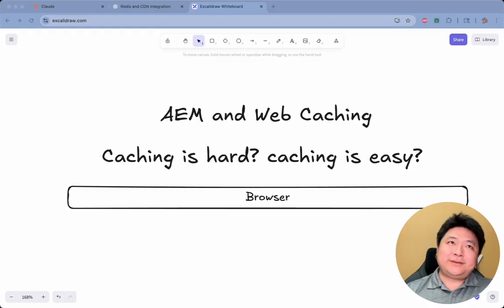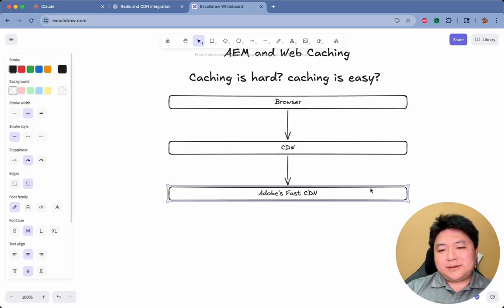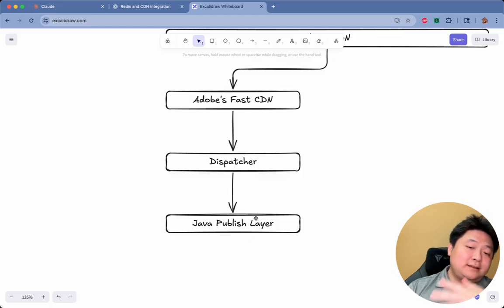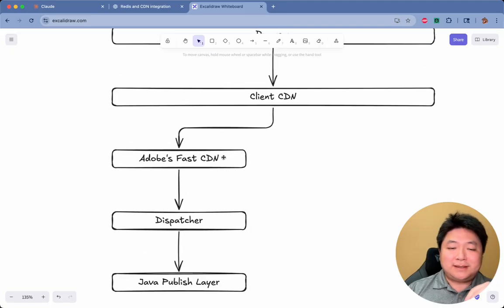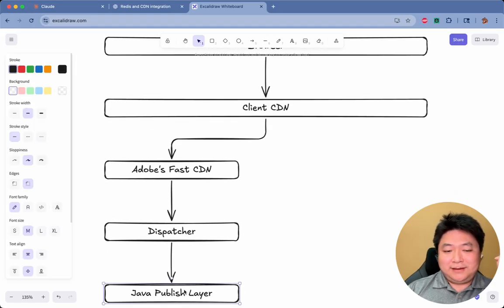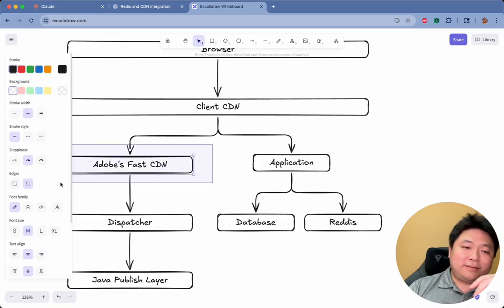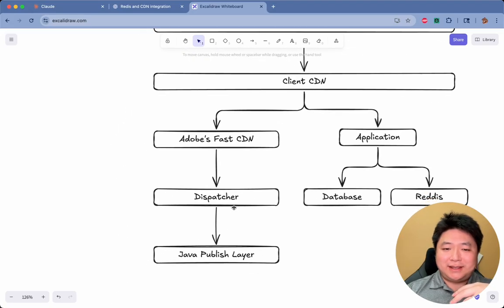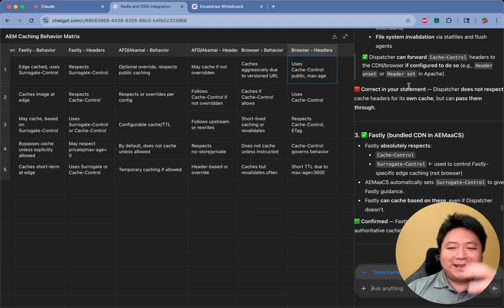2025 09 01 22 14 26 caching